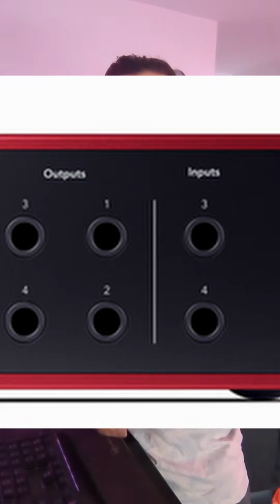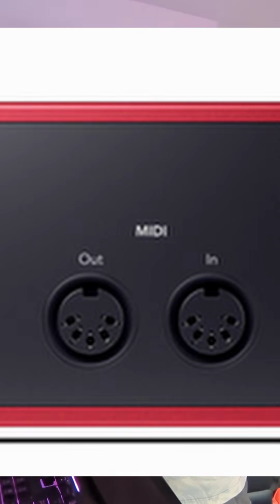Watch This Before Buying an Audio Interface!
Here I discuss the inputs and outputs of your audio interface, the aspect that will determine how long it stays useful for you.